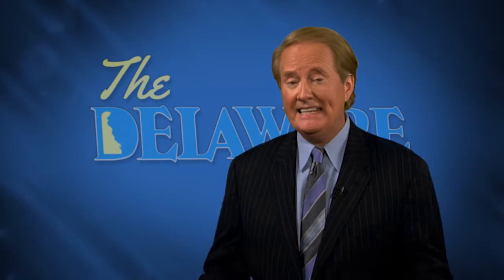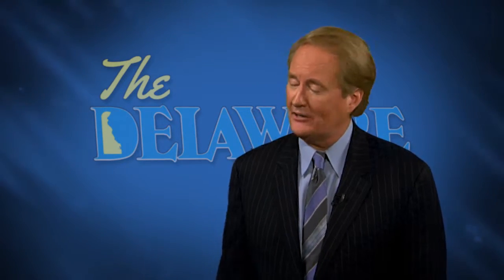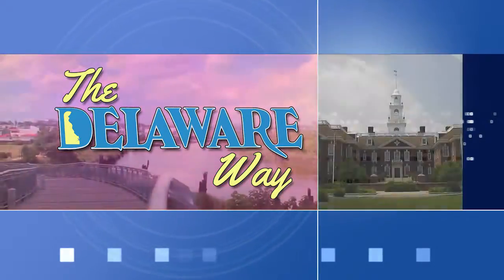The Delaware Way Coastal Zone Act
Ken Kristl of Delaware Law School at Widener is on to talk about the importance of the Coastal Zone Act in Delaware.